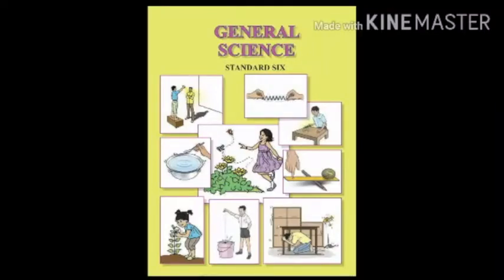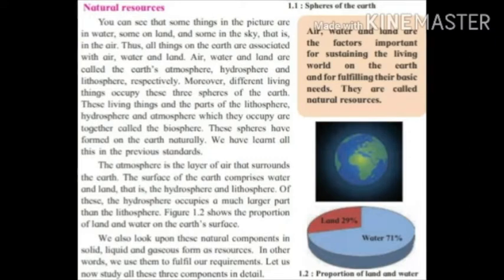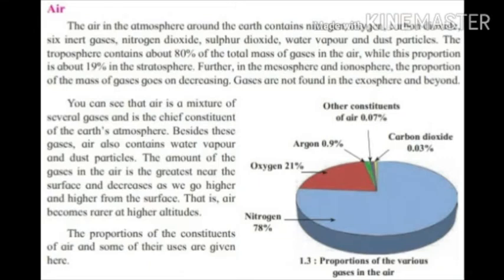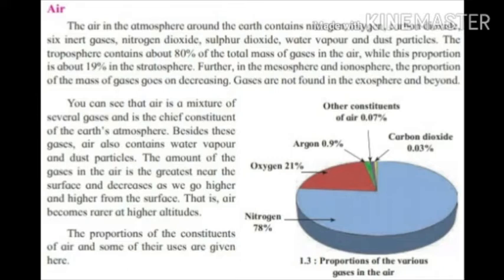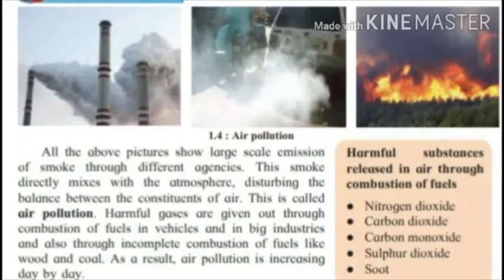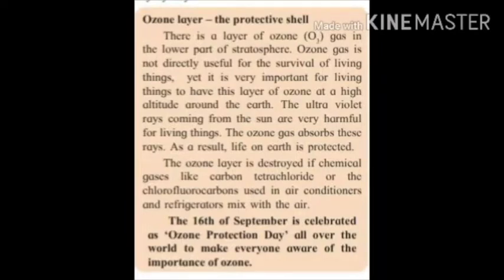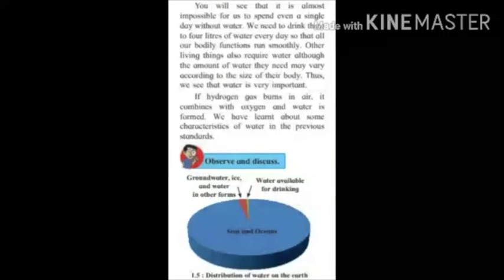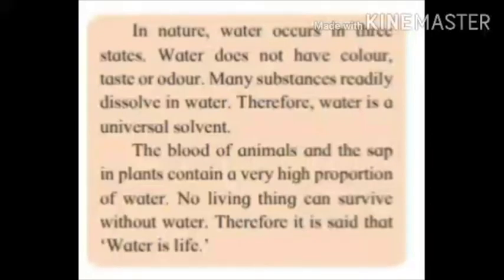Std. 6th - Science - 22.09.2020 - Part 1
Std : 6th
Date : 22nd September 2020
Subject : Science
Lesson 1 : Natural Resources – Air, Water and Land (Revision)